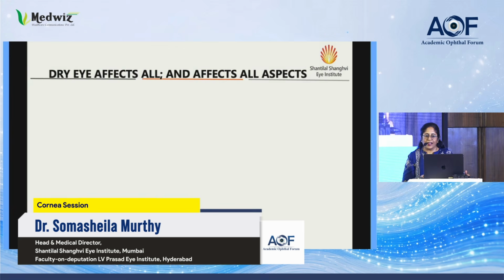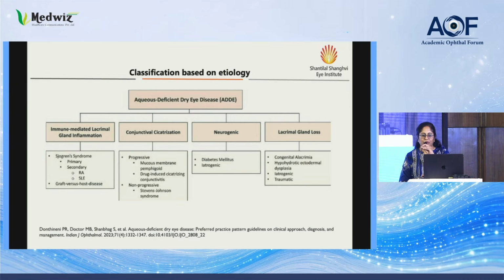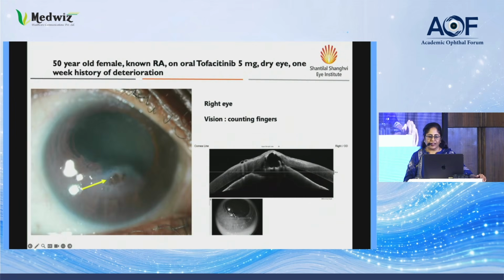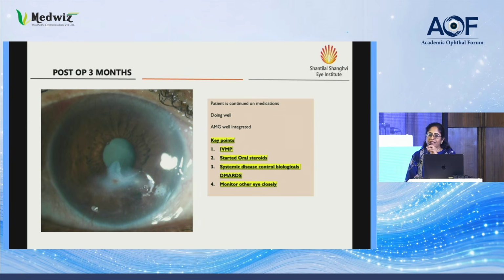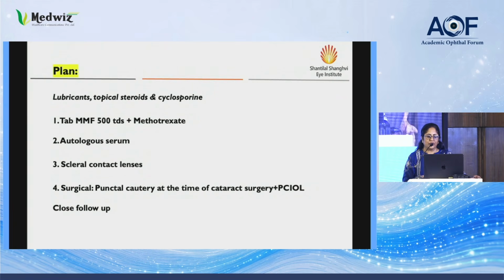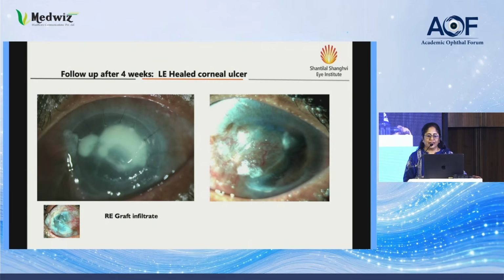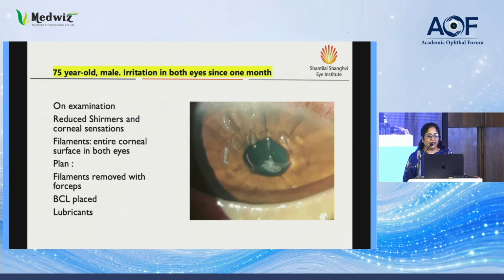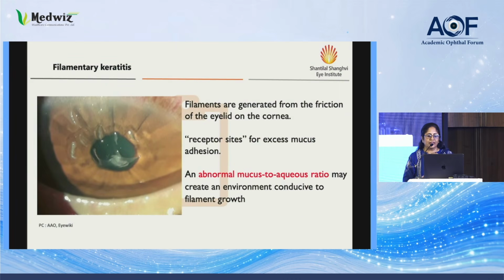Dry Eye Disease | Dr. Somasheila Murthy | Cornea Session